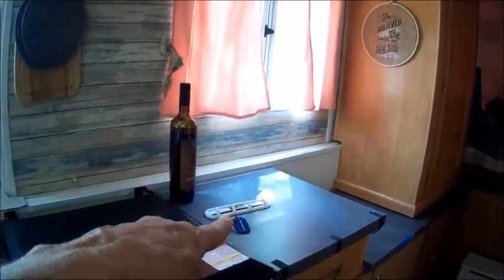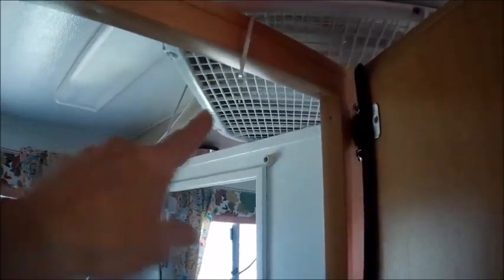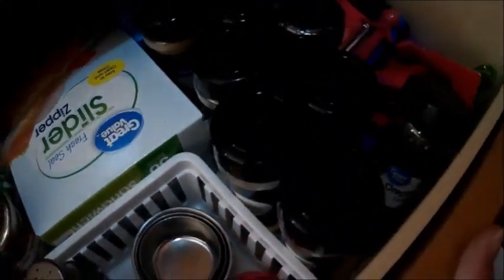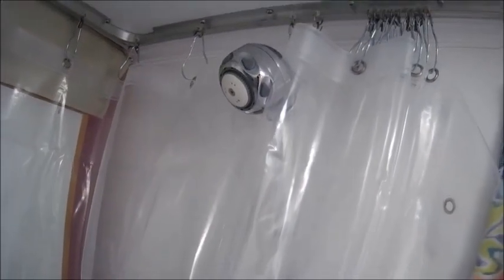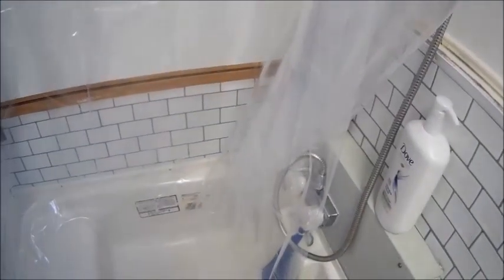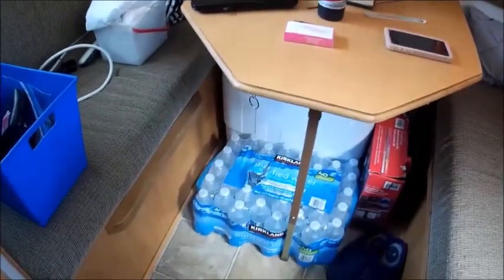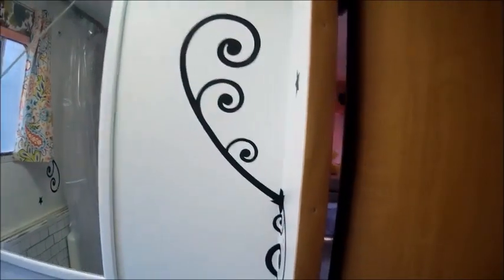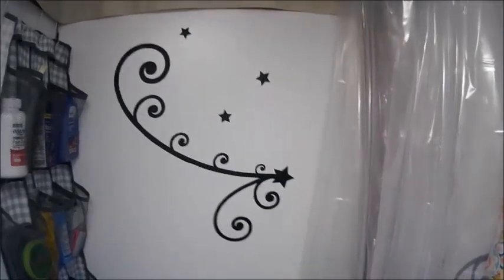049 TrailManor Shower Mod New look on Walls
Left my home in the Merced, CA area on July 24, 2019 on my month first RV trip.

✔️  Widowed & starting my RV life in my
    TrailManor. I'll be canning, quilting &     sharing DIY how to videos.

✔️  Little by little, I'm Made My Manor My Home     and now, I'm on the RV road!

✔️  I started my trip on July 24,2019 :)

✔️ Look at my wishlist

✔️  Enjoy ^_^

✔️  Cell Phone: from Consumer Cellular Samsung S10     for videos
✔️  SJCAM for videos when it works
✔️  Dash Mount Holder

✔️ Reusing Or Redistributing Any Videos Or Photos    From The "Lori's RV Life" Channel Must Have Written Permission From Lori's RV Life.